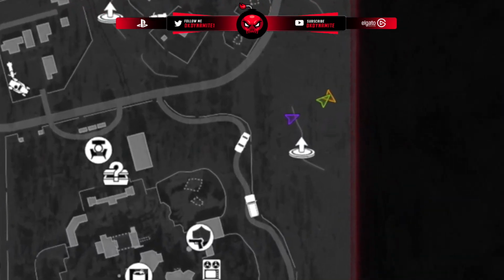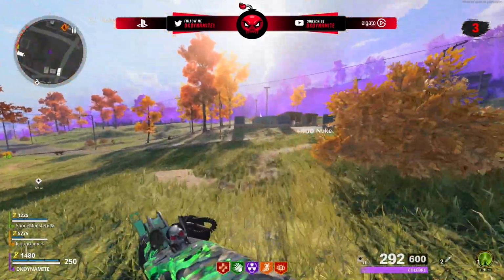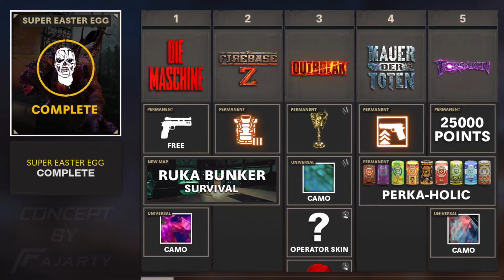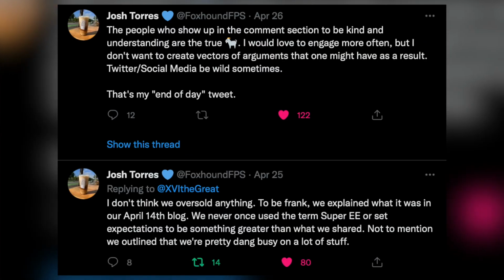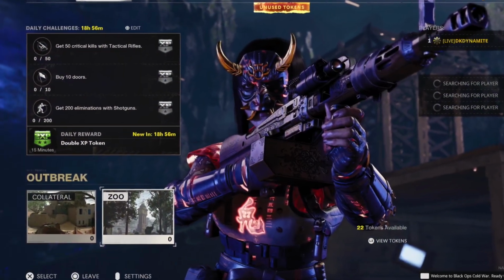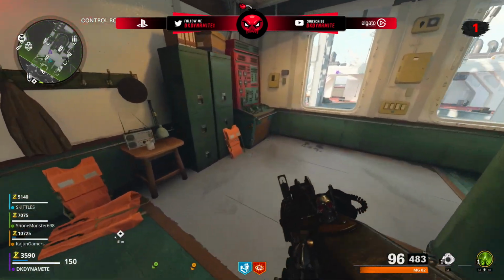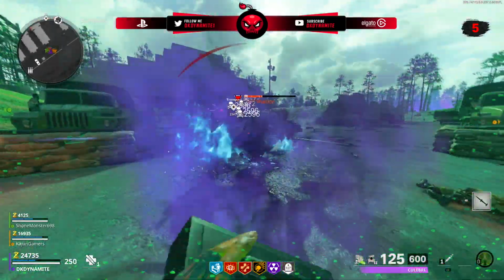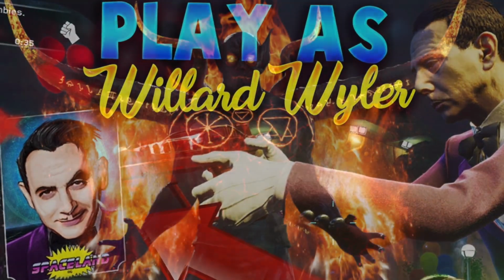Everyone MISSED This in The Year 2 Zombies Update! | “NEW” Boss, ALL Mask Spawns & HUGE 2024 Teaser?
MORE Cold War Year 2 DLC Found With EARLY Gameplay? | UNEXPECTED Operator, NEW SMG & 7 Bundles!

Timestamps
0:00 - Introduction
0:43 - New Zombie Camos FINALLY Added to Warzone.. Sorta
1:12 - Super Easter Egg SOLVED But Wasn't What People Expected?
2:06 - Why it Took So Long For Treyarch to Add in These EE Rewards
2:54 - Treyarch CONFIRMS This Was Supposed to Be a "Small" Reward
3:39 - The Problem With How The Super EE Was Marketed Last Week..
4:55 - Purple Rarity Upgrade is BETTER Than The RK5, in More Ways Than Not
5:19 - Rewards You Get If You HAVEN'T Completed All Main Easter Eggs
5:50 - Why Zoo Was Chosen to Have The "Secret" Location Added to
6:41 - ALL Mask Locations & Another Easter Egg Solved For Year 2!
7:42 - Huge Teaser For Next Zombies Game Added to Year 2 Update..
8:43 - Dr Monty & Shadowman As Next Villains? It's Not That Simple
9:10 - NEW Boss is.. Hard to Find? Abomination v HVT Abomination
9:57 - Former Dev Calls Out Super Easter Egg & Praises Infinite Warfare
10:55 - Treyarch CONFIRMS Huge Super Easter Egg For Next Call of Duty
12:07 - Pumpkin Zombies Event Sadly Not Returning, Confirmed Tonight!
12:44 - Closing Statements

                                           💣 ~dkdynamite~ 💣